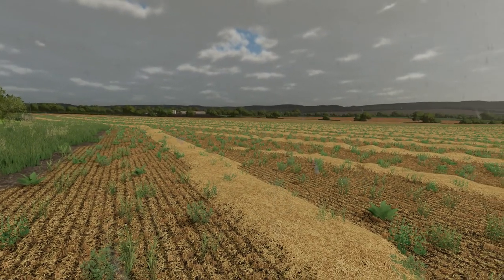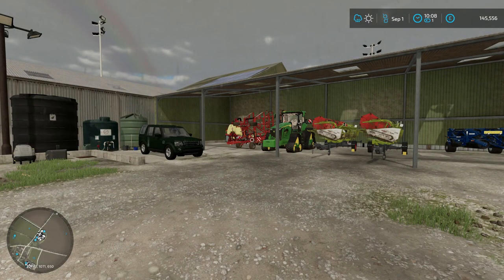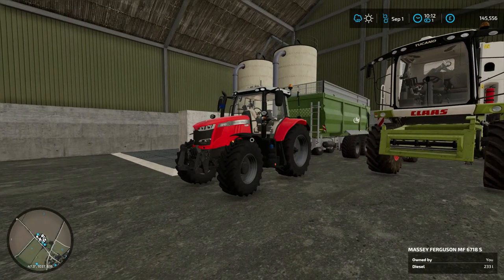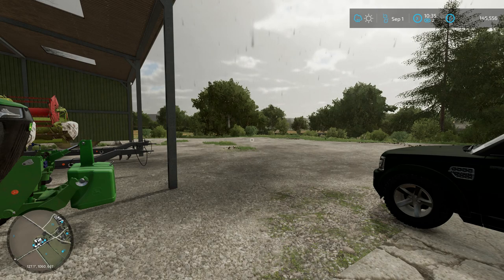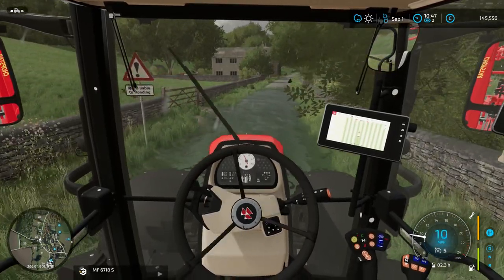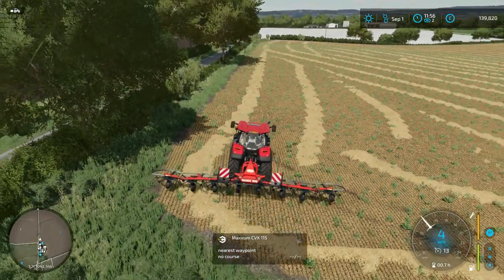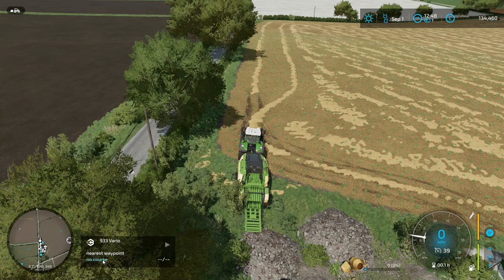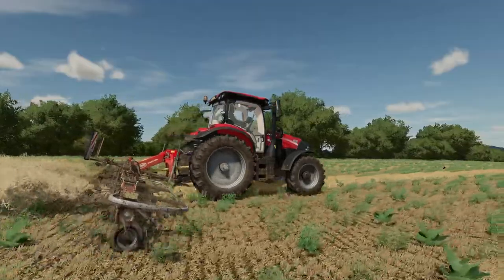A very busy start | FS22 Calmsden Farm | It's a Farmer's Life - Episode 1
Farming Simulator 22 Calmsden Farm | It's a Farmer's Life - Episode 1
The start of a new series here on FS22 Calmsden Farm called 'It's a farmers life' is set on a large established family farm in the Cotswolds.  A blend of FS22 gameplay with some added realism thrown in for good measure. In this episode we look at the farm set-up, the equipment and some of the work we have to do after a busy harvest.  It's the month of September, our fields have been harvested but there is still lots to do!
We also use FS22 Courseplay to help with our work.

Check out the UK Growth Calendar/GEO from Dis Turbed - watch his video to see how to download and install this UK GEO for Calmsden Farm: